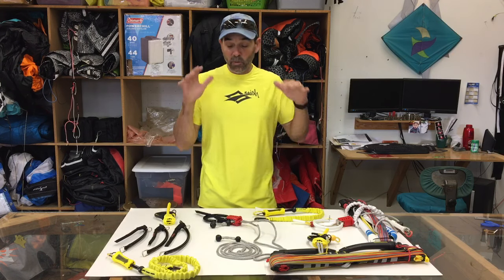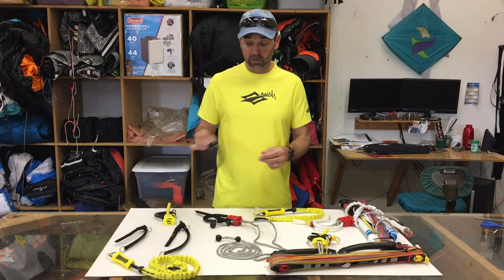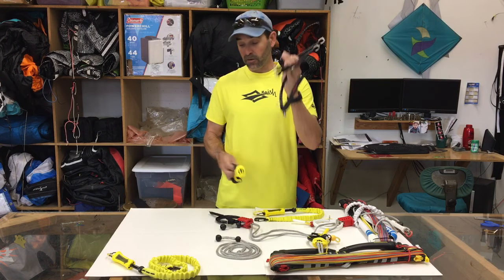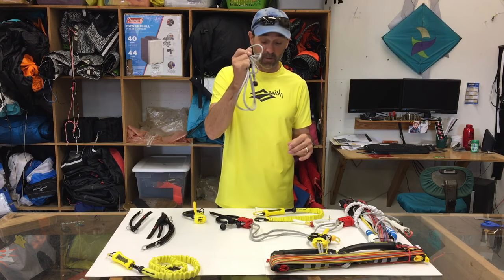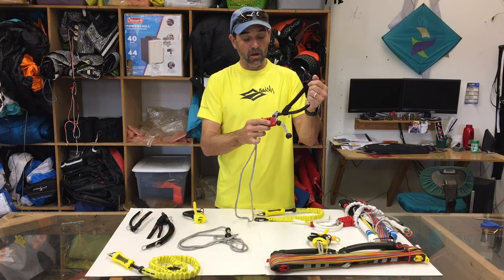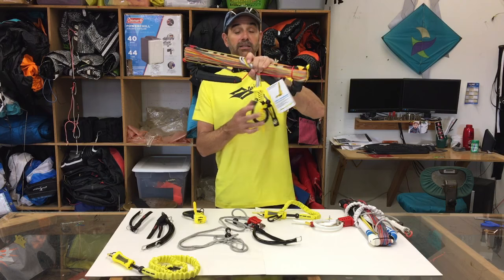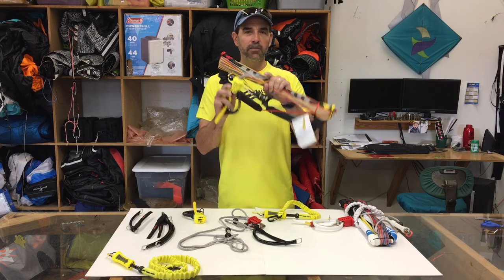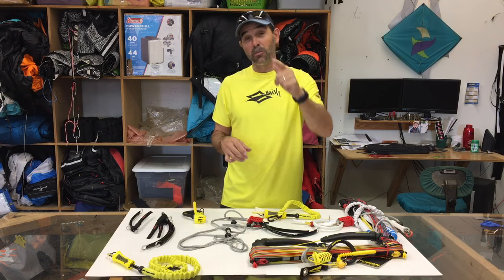Building a Kiteboarding Control Bar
If you've wanted to build your own bar or add some customization to an existing bar to make it your own, we've got you covered